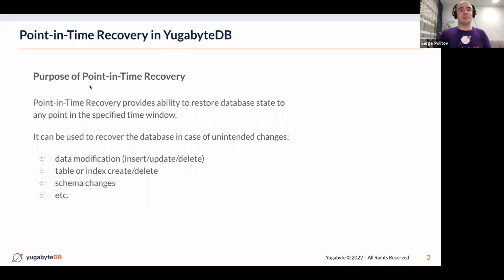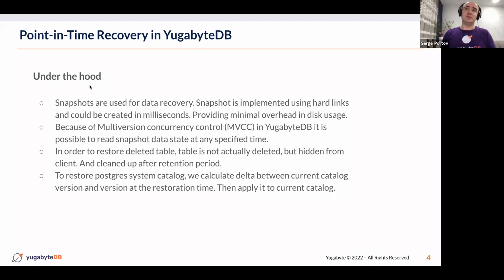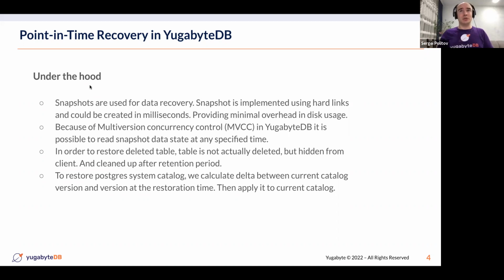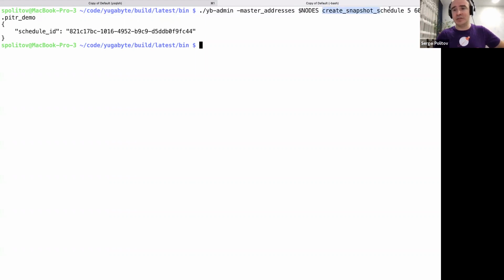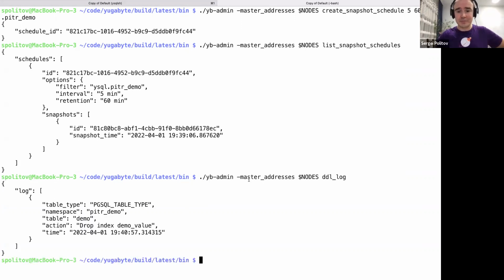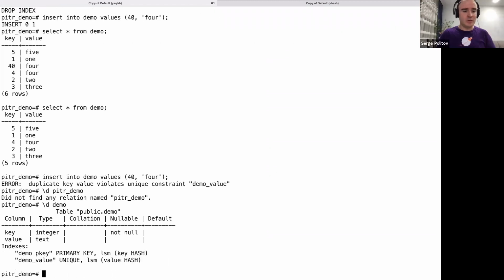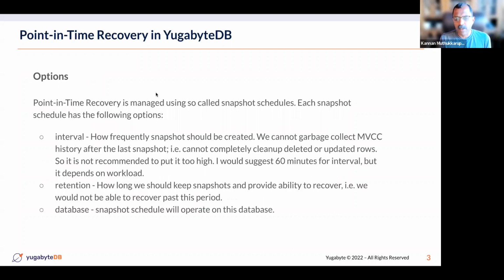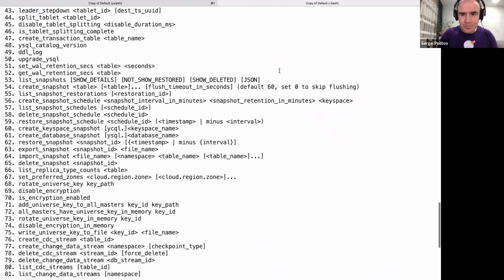Point-in-Time Recovery in YugabyteDB | YugabyteDB Friday Tech Talks | Episode 13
What is YugabyteDB's Point-in-Time Recovery feature?

In the thirteenth episode of our YugabyteDB Friday Tech Talks (YFTT), listen to Yugabyte Engineer Sergei Politov and co-founder Kannan Muthukkaruppan as they give an overview of YugabyteDB's Point-in-Time Recovery capability, which allows you to restore the state of a cluster from a specific point in time.